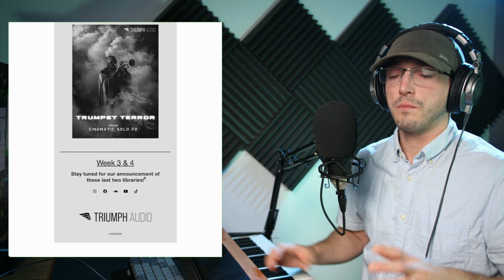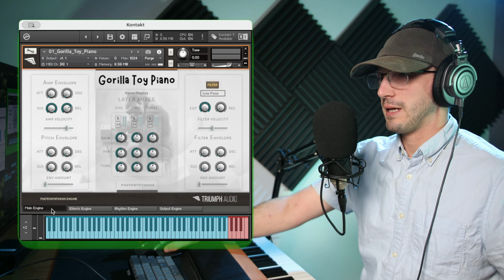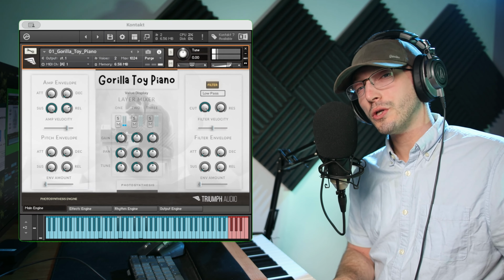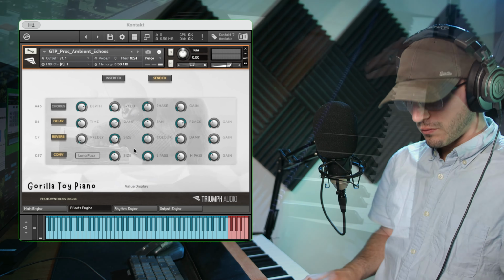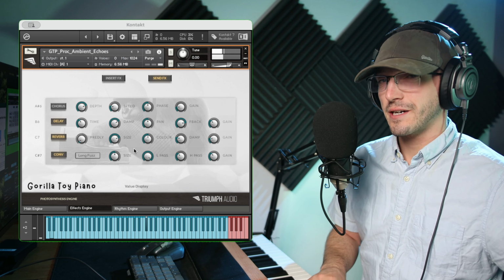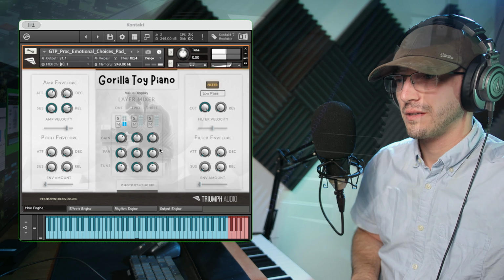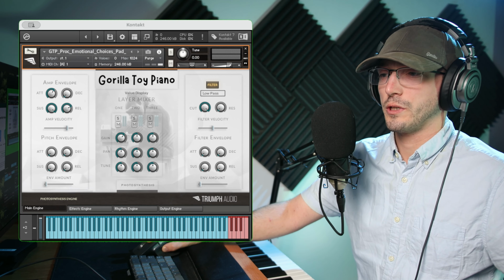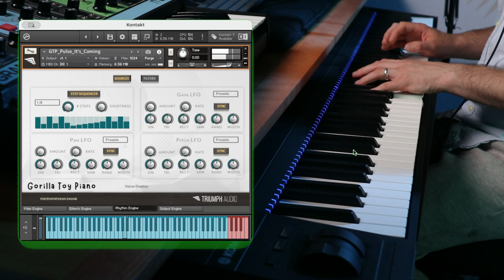FREE Gorilla Toy Piano by Triumph Audio | Unique Instrument Review & Sound Test (FULL KONTAKT)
Discover the quirky and delightful Gorilla Toy Piano by Triumph Audio in this in-depth review and sound test! This small yet powerful instrument adds a playful touch to your music creation process. We explore its features, unique sounds, and how it can be a fun addition to any studio or live performance setup. Whether you're an experienced musician or just looking for something new and unusual to experiment with, the Gorilla Toy Piano is sure to spark creativity. Watch as we dive into the sounds and capabilities of this toy piano, and hear it in action!

00:00 Intro
02:37 The Gorilla Toy Piano
03:54 Ambient Echos
04:41 Big Ben
05:19 Emotional Choices
05:55 Micro Lead
06:23 Under Everything
06:40 Pulse Bass Movement
07:00 Pulse its Coming